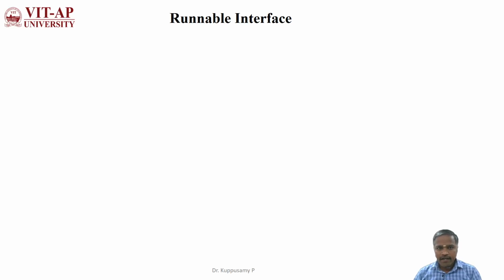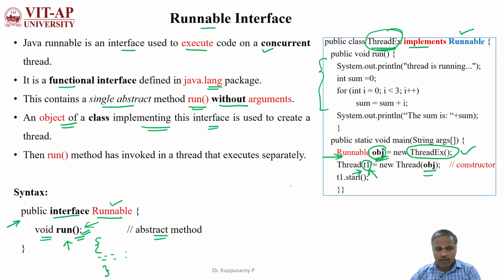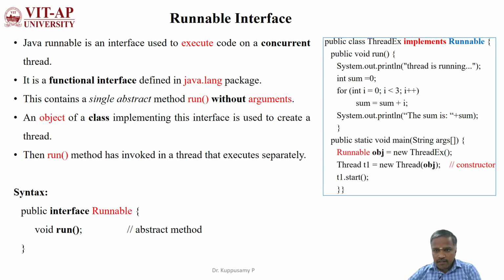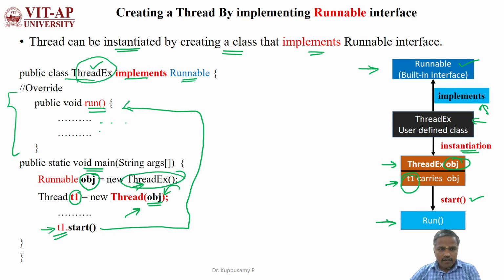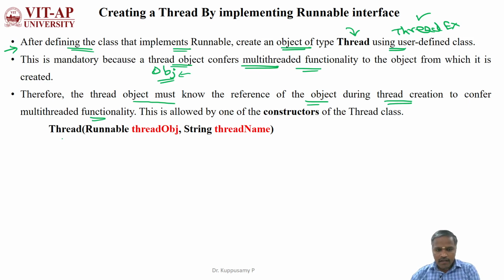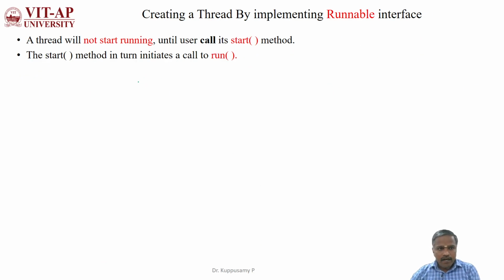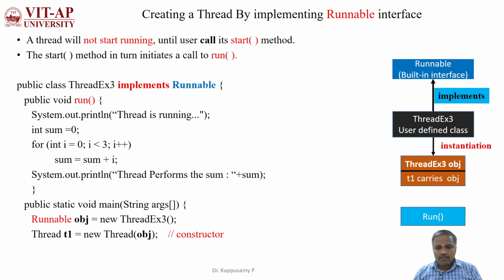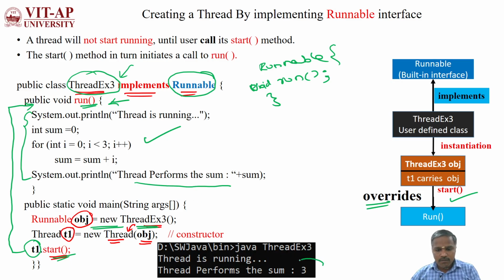93 Runnable Interface - Create a thread in MultiThreading in Java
Runnable Interface, Introduction, Syntax,
Create a thread in MultiThreading, Example